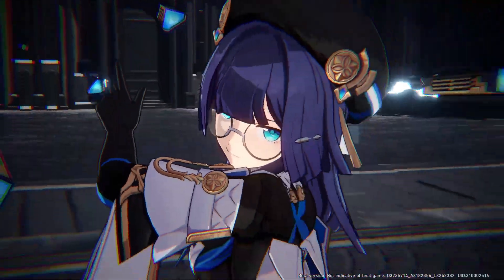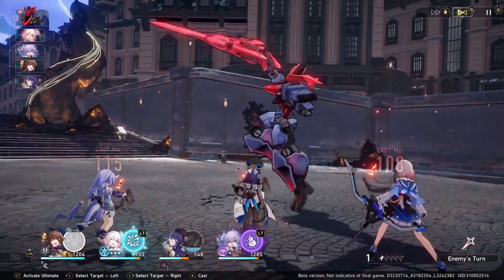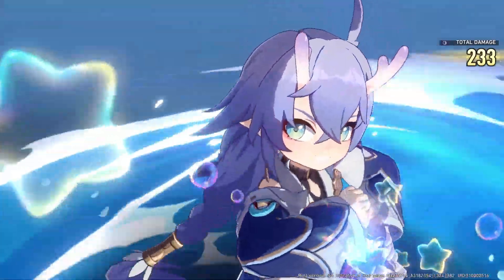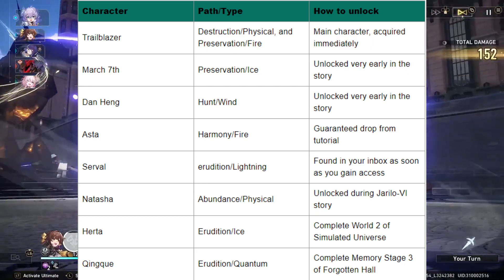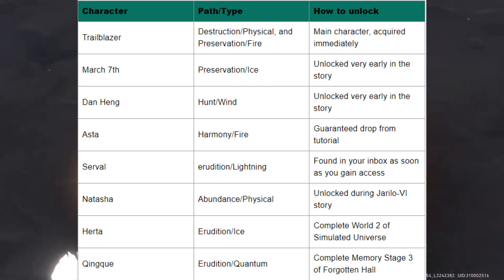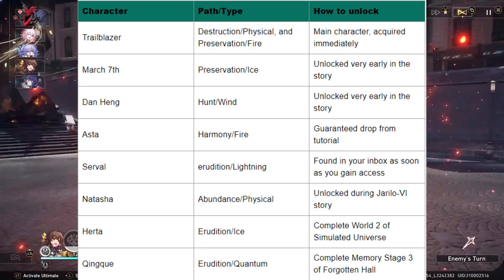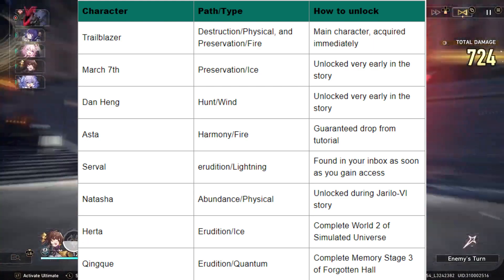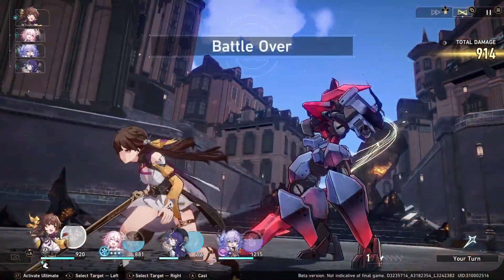How to Unlock All Honkai: Star Rail Free characters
The free characters are as follows:

The Trailblazer
March 7th
Dan Heng
Asta
Serval
Natasha
Herta
Qingque